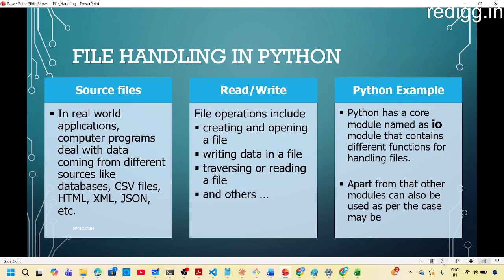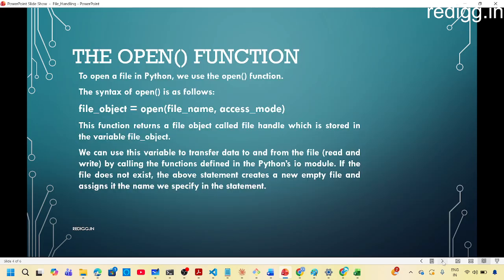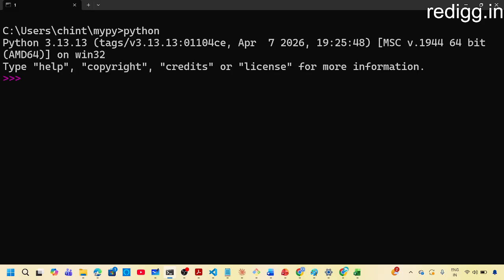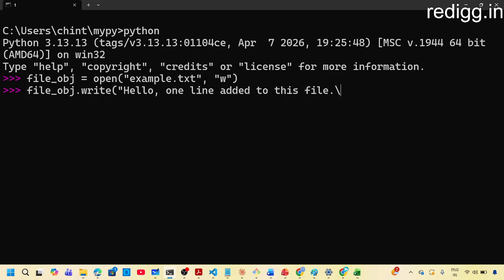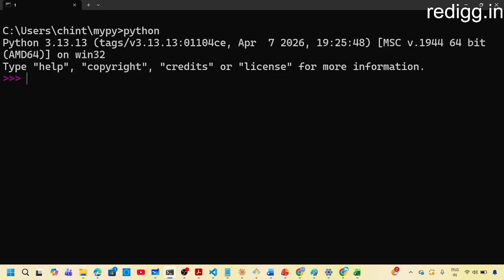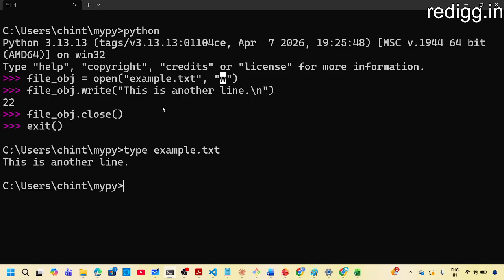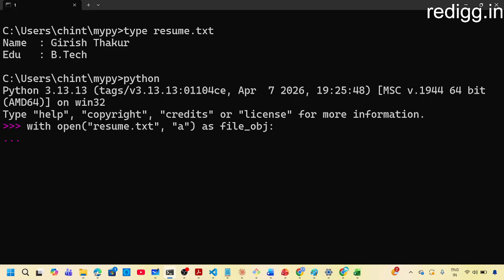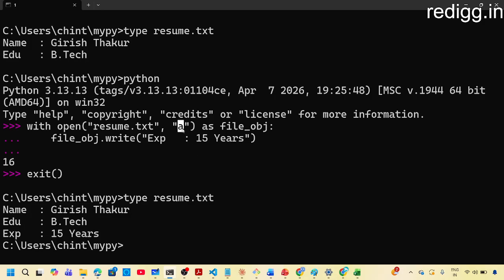File handling in Python - 1 of 5 - CBSE Class 12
File handling in Python - 1 of 5 - CBSE Class XII + B.E. AI and ML